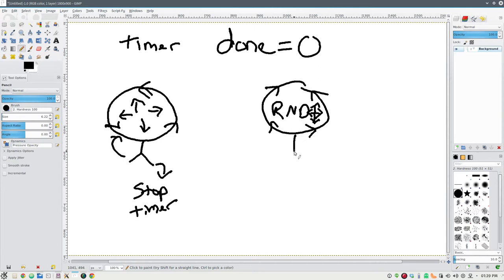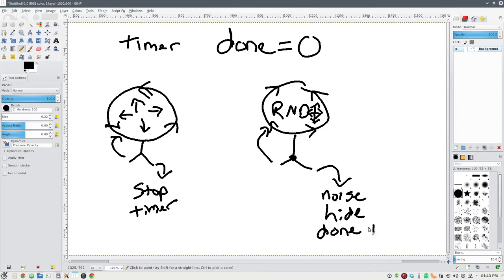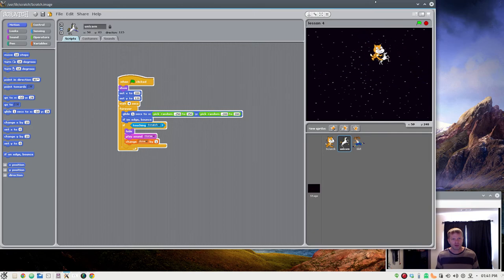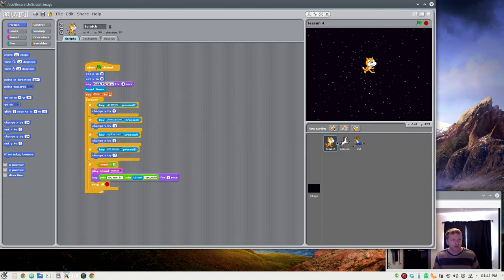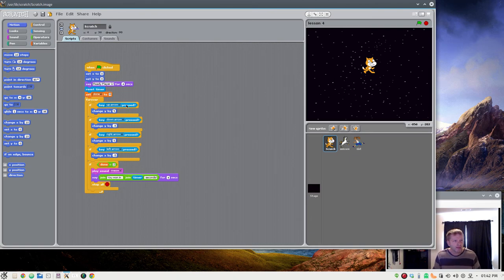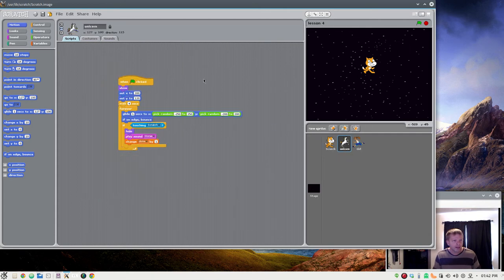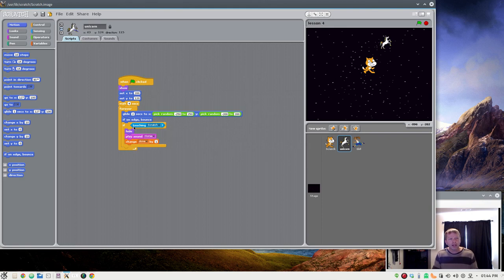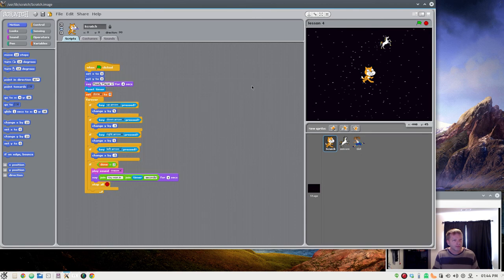Teaching Kids to Program 4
Here we made a game with Scratch chasing two other sprites. We used the concepts of variables, loops, conditionals, and user input that we covered in previous sessions and added the idea of random numbers.